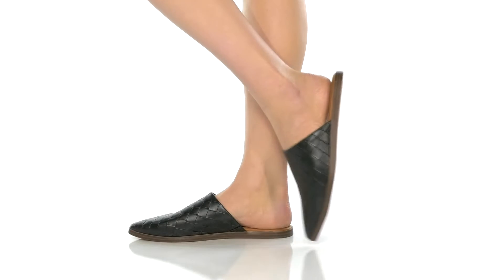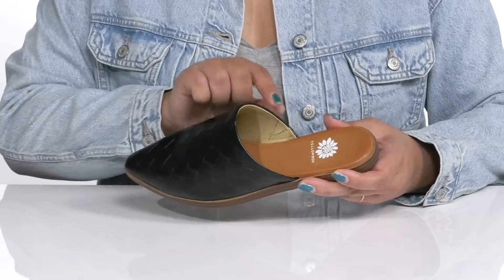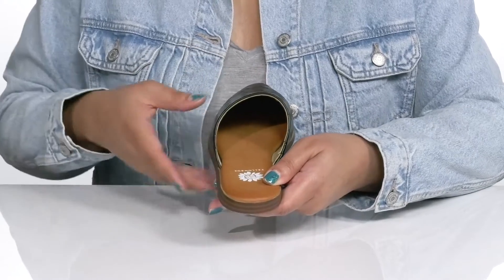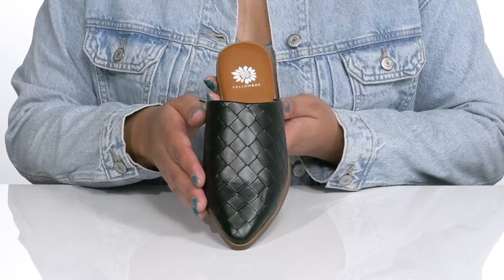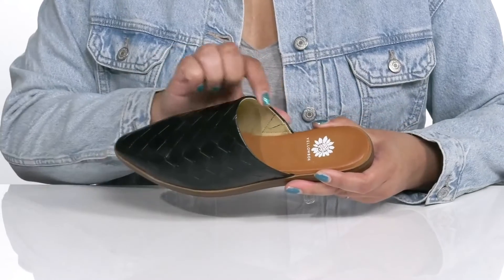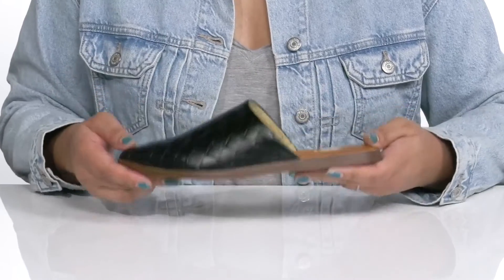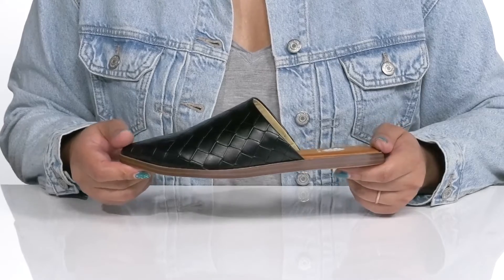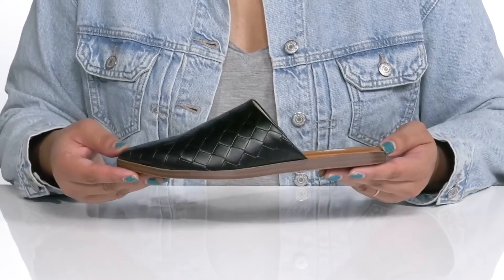Yellow Box Niabee SKU: 9787407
The  Yellow Box&reg; will ease you into all day comfort.
Easy slip-on entry.
Classic rounded open toe.
Contoured footbed for added comfort.
Textured rubber sole for extra traction.
Lightweight and durable construction.
Man-made upper, lining, insole and outsole.
Imported.